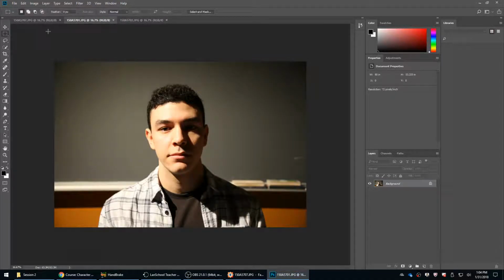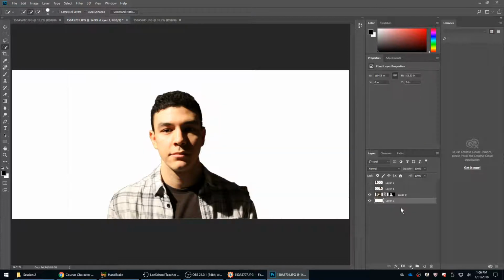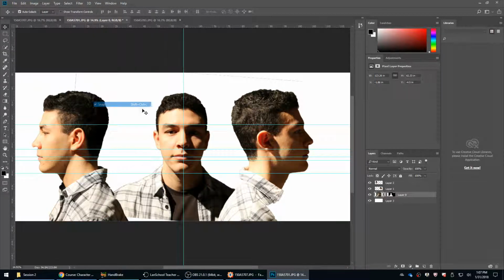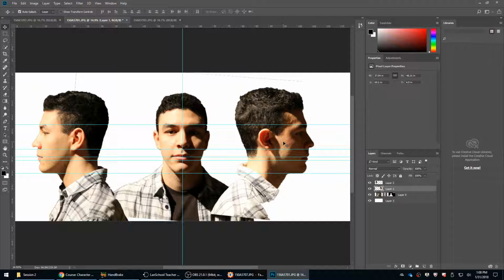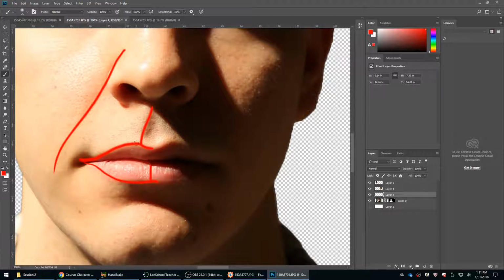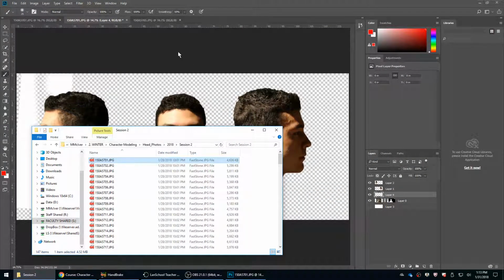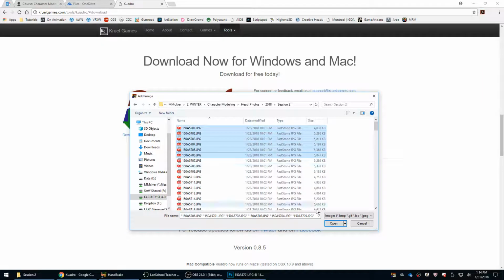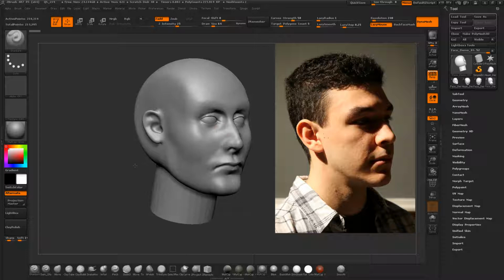Setting Up Reference In Photoshop and Kuadro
Use photoshop and Kuadro to prep and use image references for sculpting in zbrush.